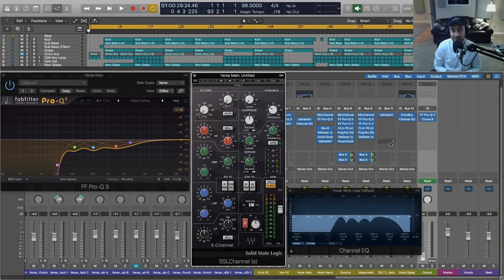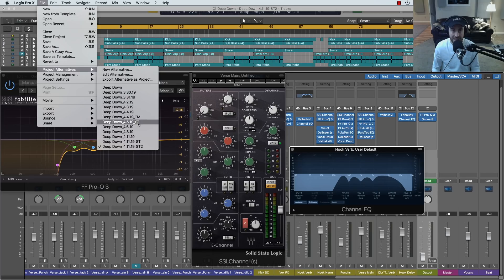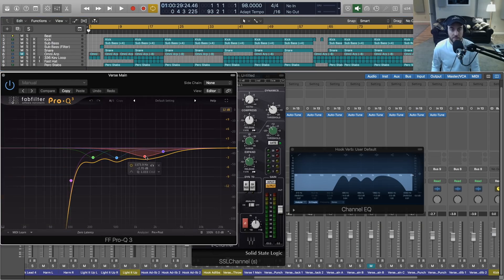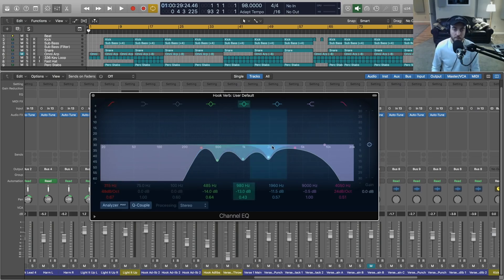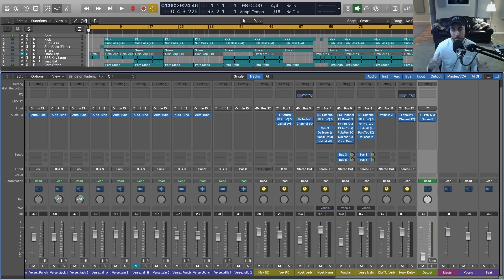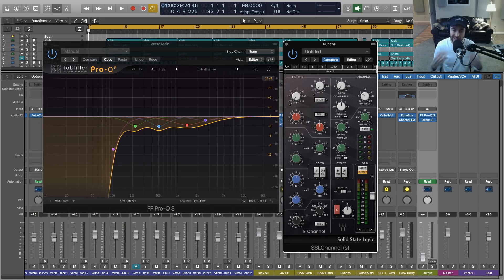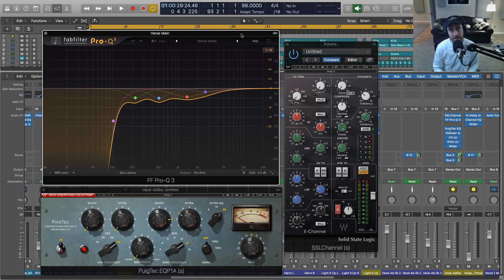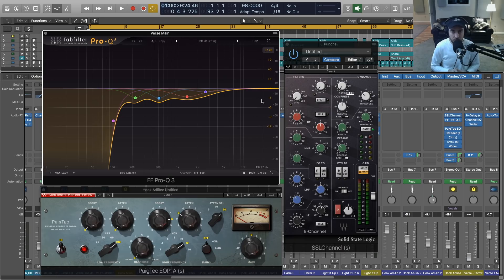Becoming a Great Mixer 🎚 It's in the Details 💯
In this video, we take a closer look at many fine details that will help you take your mix from good to great.

New song "DEEPDOWN"!